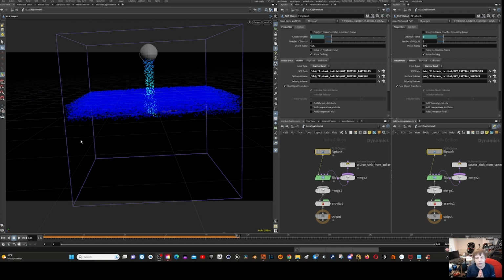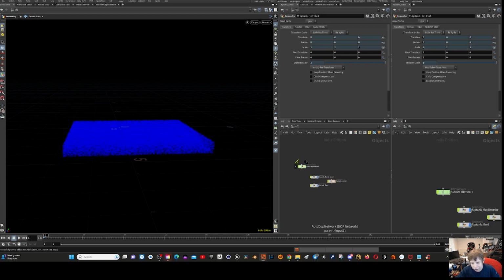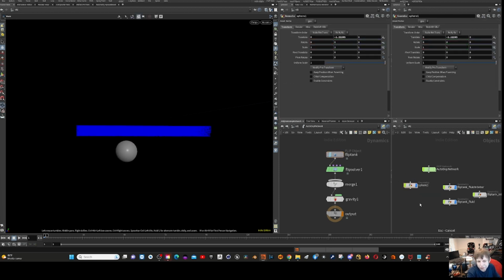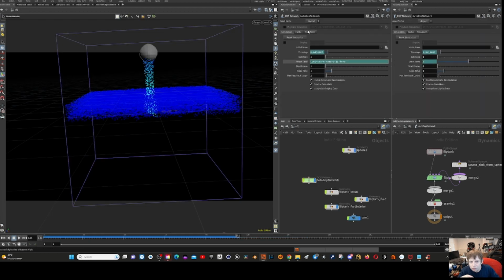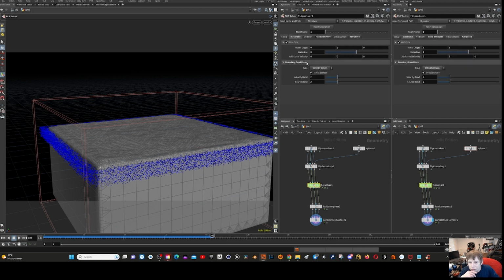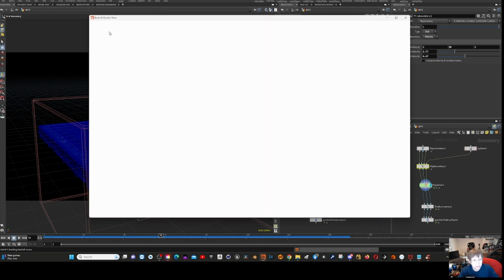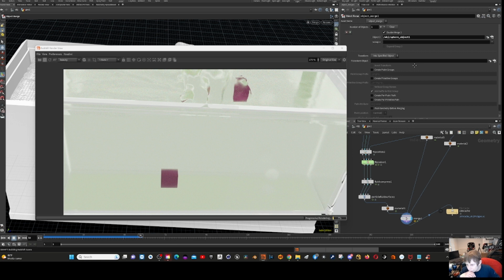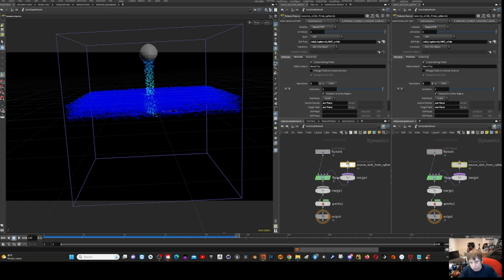Frustration!!....Understanding Flip Source/Sink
In this video we discuss getting fluid motion…eventually bubbles.    We discuss the original (pre 19.5) and new way of doing this.  The information out there is not great…still the best info is in Simon Houdini’s video

There are some things you need to be aware of
If the fluid is coming from above, it is a source,
If it’s below the waterline then it is a sink.
The source and sink geometry *must* be within the flip container….otherwise it will not be in the simulation…when you click on the FLIP Boundary visibility the geometry should become voxels…if it disappears then it’s outside the flip container.
I used “none” for source particles and velocity for sink particles.

Like I said, the documentation is limited.  Even SideFX’s documentation on creating sources/sinks points to the shelf tools which from what I can tell *have not* been updated to use the SOP Flip nodes and methodology.